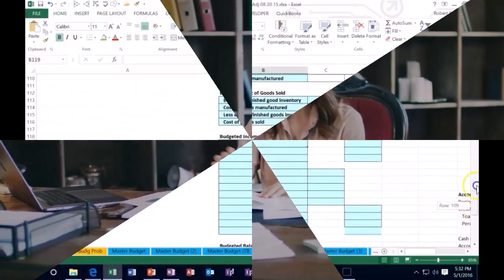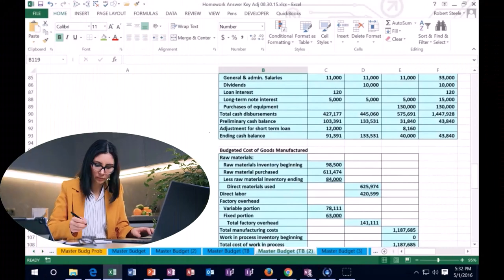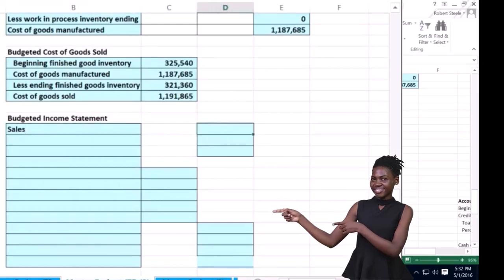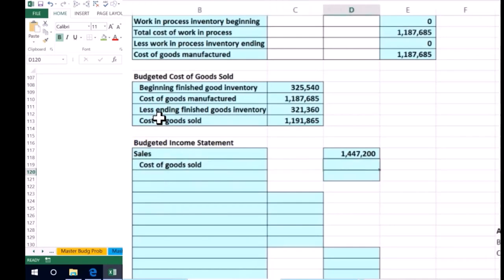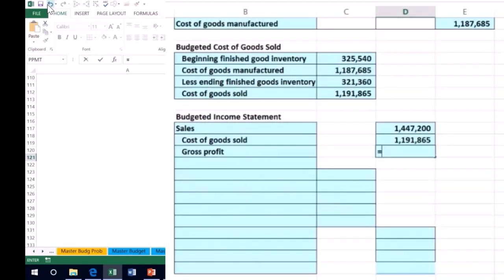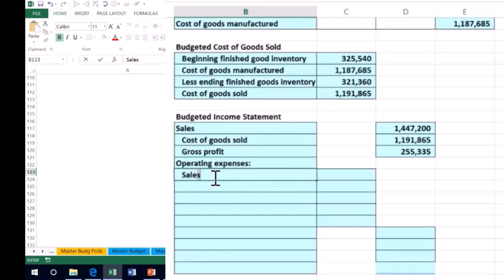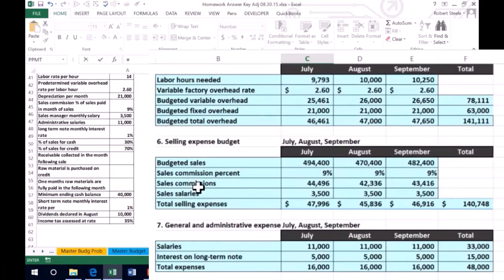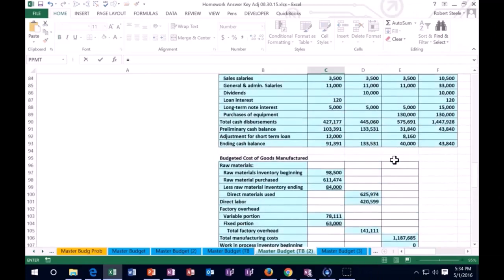Master budget, Income Statement Part 1